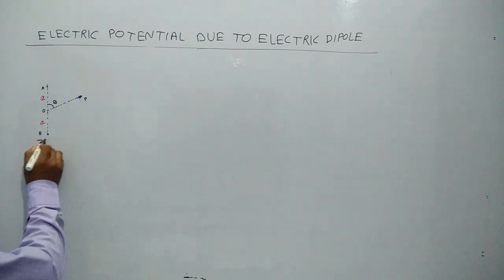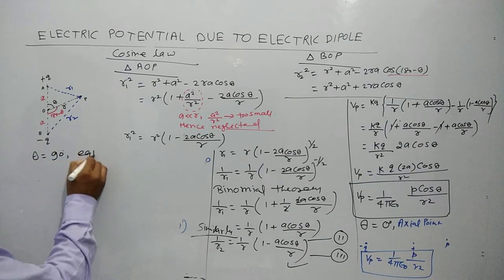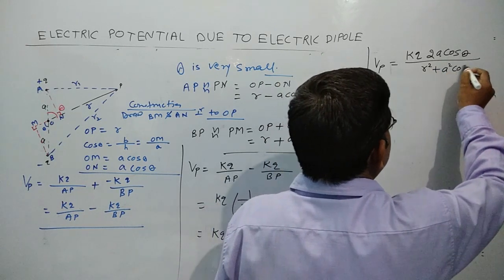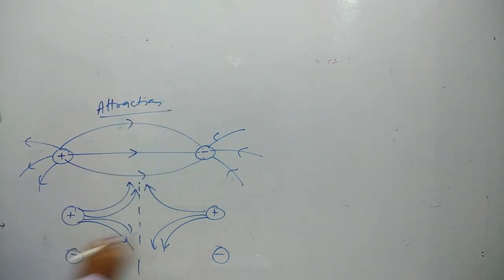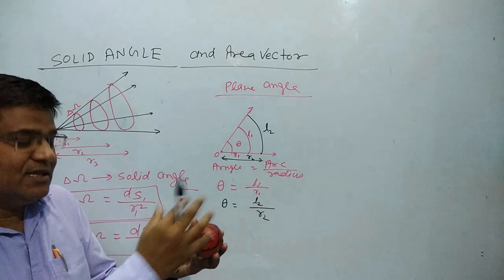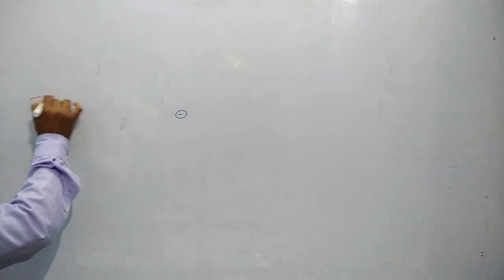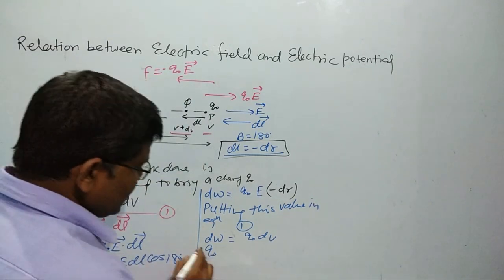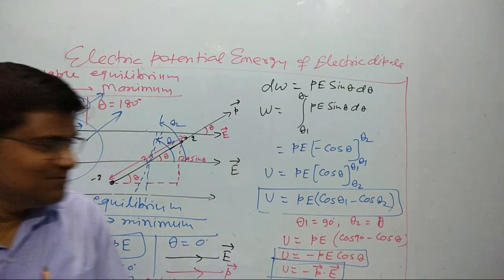ELECTROSTATICS CLASS 12 (ELECTRIC POTENTIAL DUE TO ELECTRIC DIPOLE)(STABLE AND UNSTABLE EQUILIBRIUM)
7. C-12 Video 7 Electric Field due to infinite charged rod charged ring and charged semi-circular